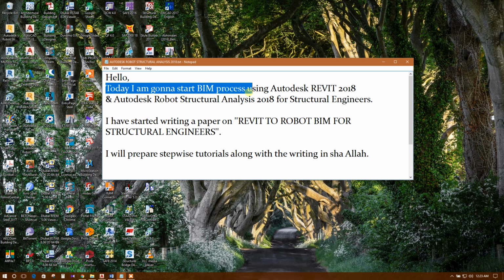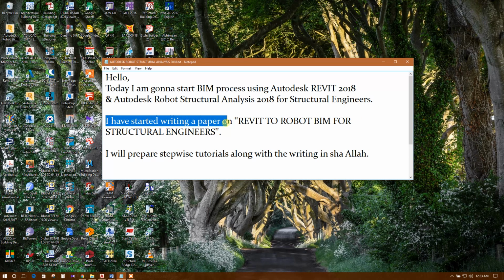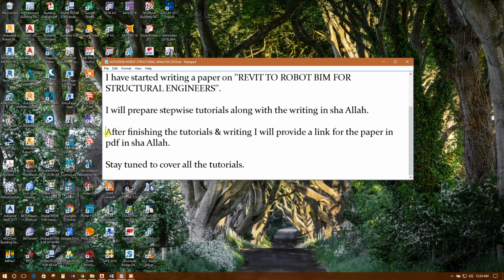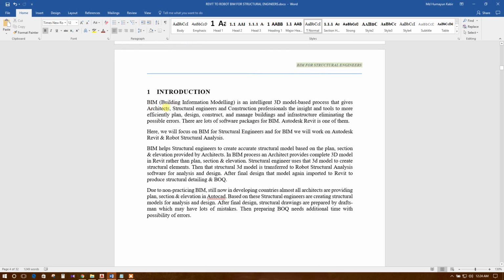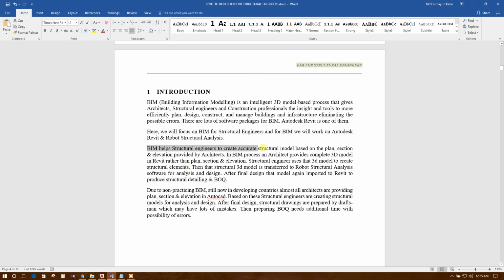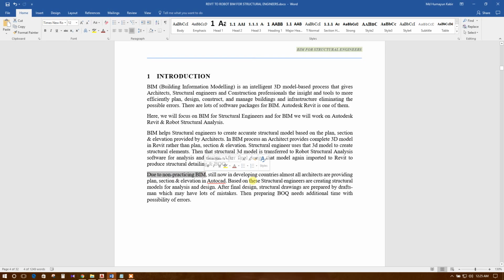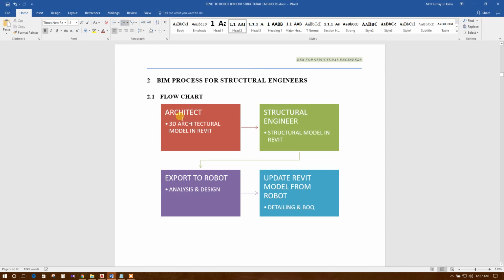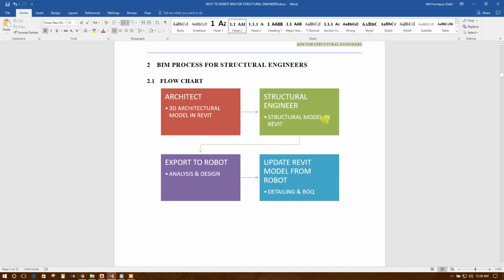1. INTRODUCTION TO BIM (REVIT TO ROBOT) FOR STRUCTURAL ENGINEERS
THIS IS AN INTRODUCTION TO START AUTODESK REVIT TO ROBOT STRUCTURAL ANALYSIS BIM PROCESS. NEXT VIDEOS WILL BE ON THE STEP WISE PROCESS. SORRY FOR LOW VOICE DUE TO MICROPHONE PROBLEM.